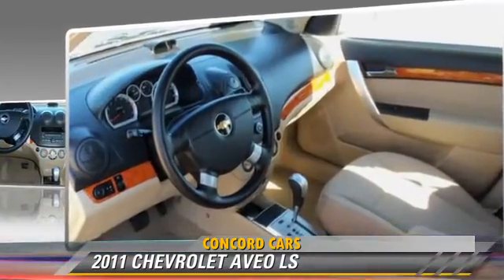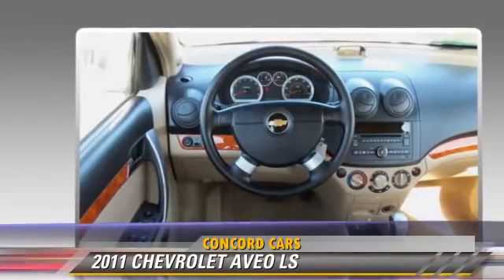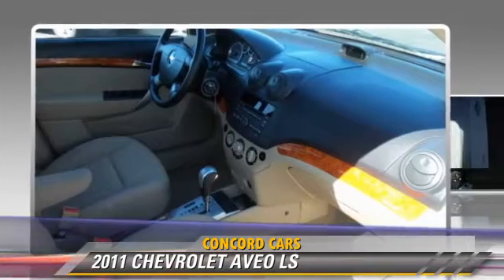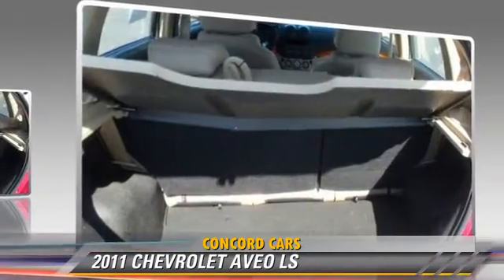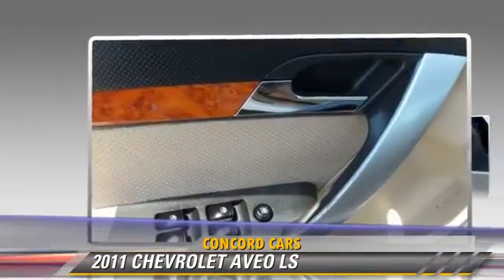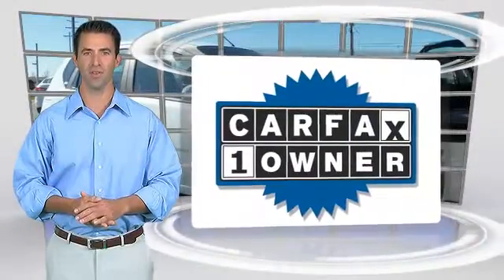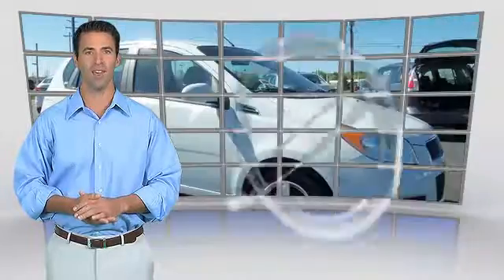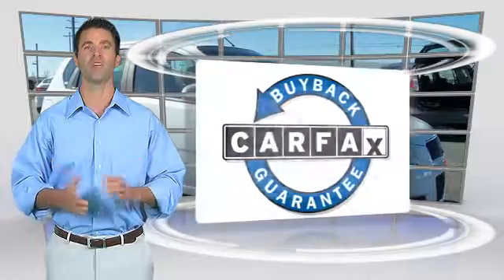Concord Cars, Elkhart IN 46517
Concord Cars

23119 US Highway 33 Elkhart IN  46517

[DFIN:2:2298275:I:88ABA652:bc5c3b0697b03e0f57f0f07297728c6b]